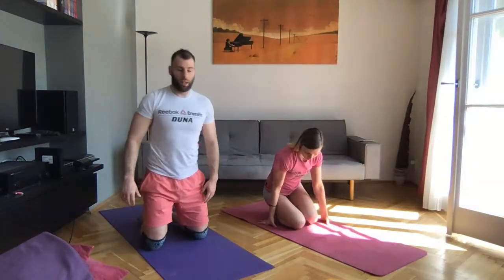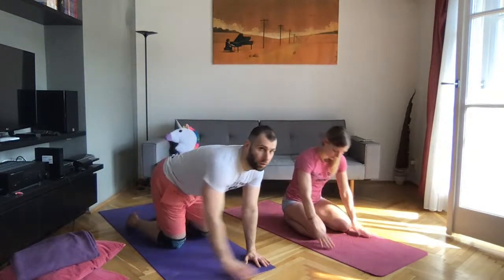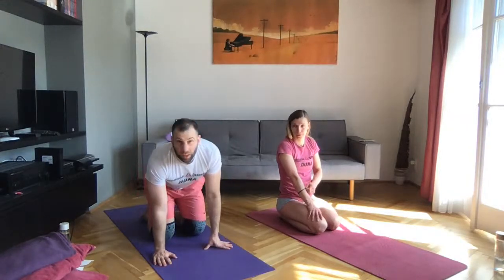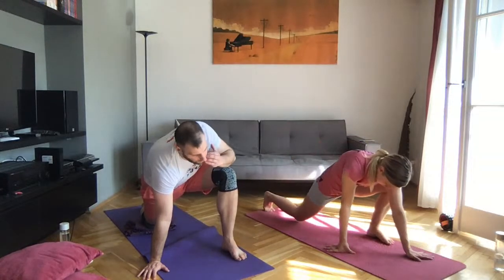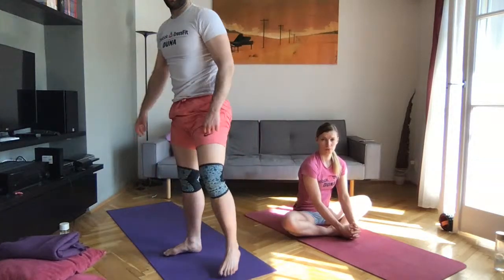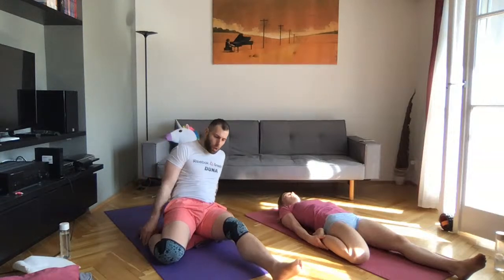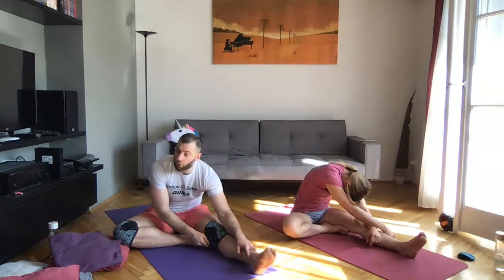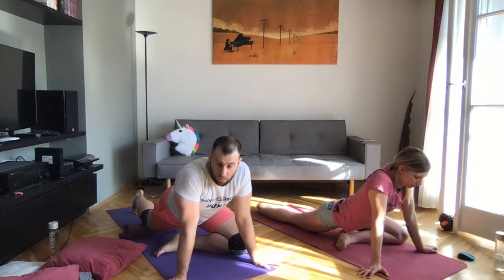Active Recovery / Mobility | April 12th, 2020